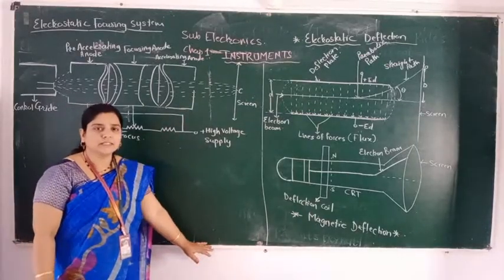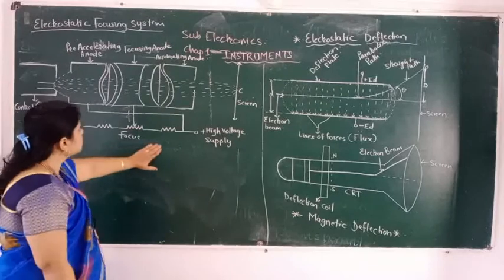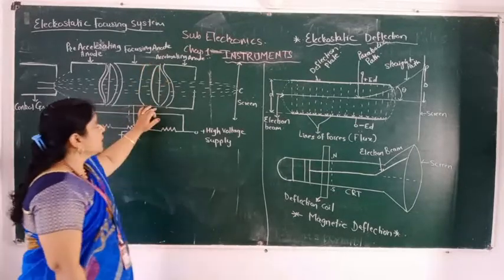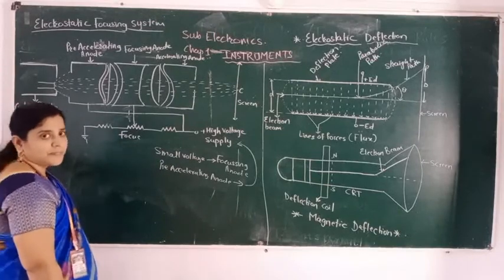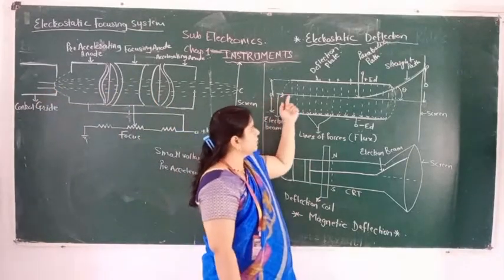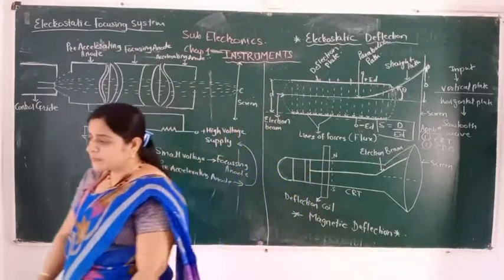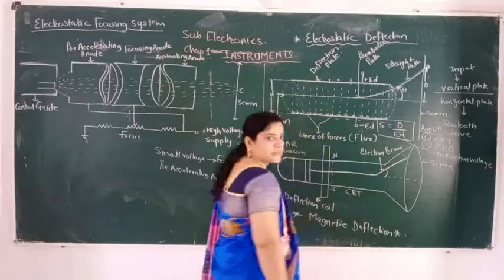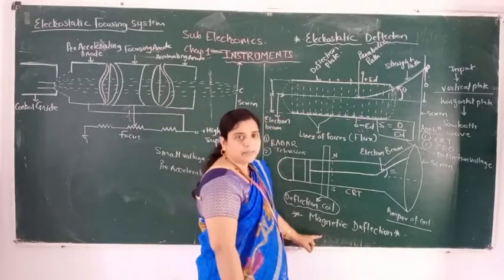ELE lect no